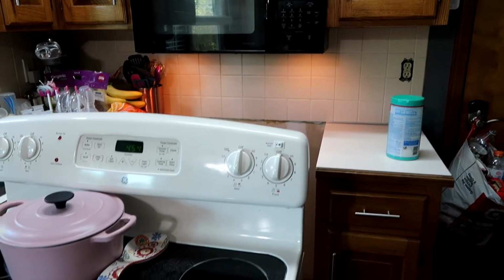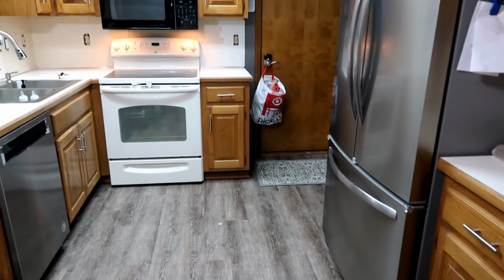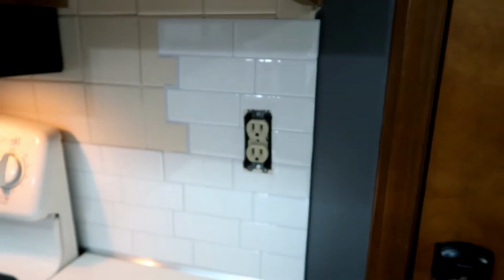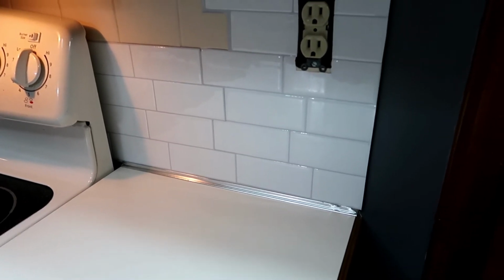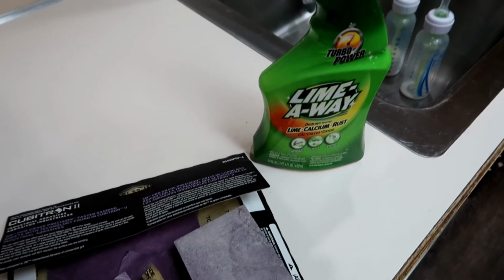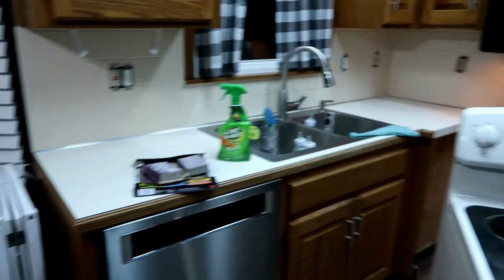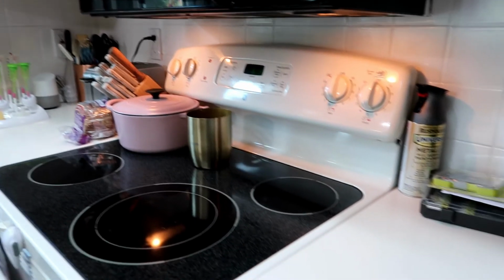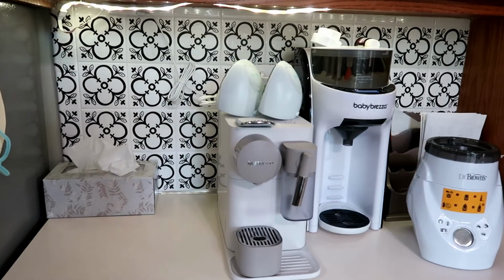DIY PEEL AND STICK TILE BACKSPLASH VS. PAINTING KITCHEN BACKSPLASH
We updated our yellowed tile in our kitchen. Were we able to use the ever popular peel & stick tile or did we have to refinish the tile with paint? Watch to find out what happened!

POSHMARK: @alyse_sykes

Tub & Tile Kit

Everything expressed in my videos are my own opinions and should not be taken as professional advice.

This video is property of Alyse Sykes. It can be shared but never taken and uploaded on any platform without written permission.

Hey there!

I love sharing all of the tips, tricks & hacks I've found to make life better.